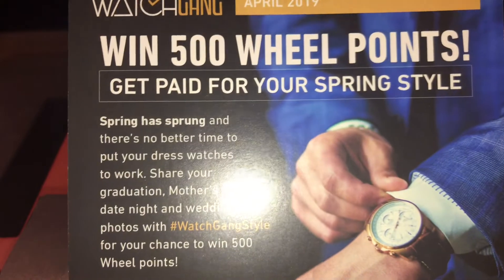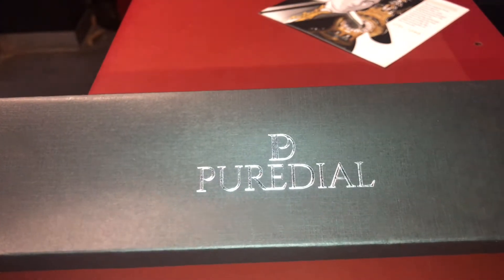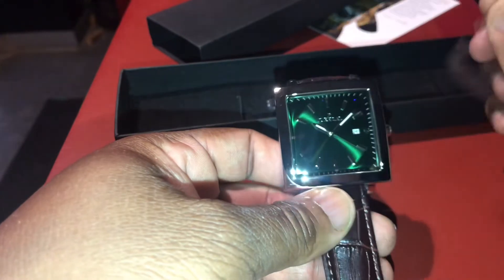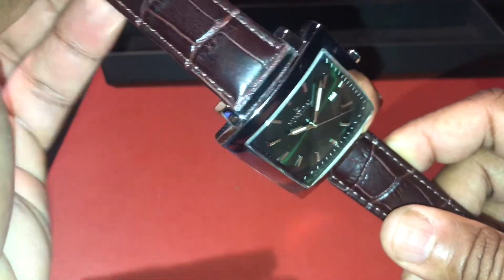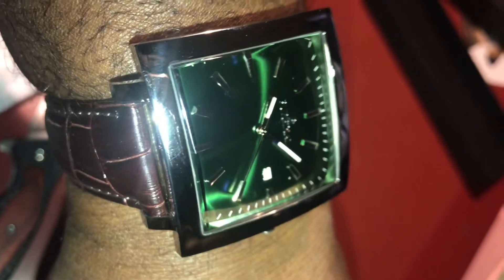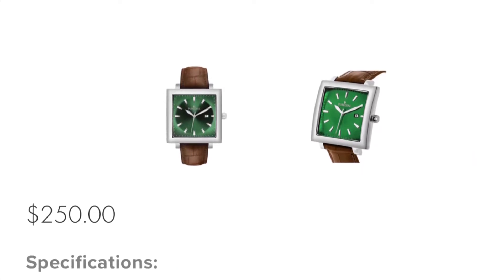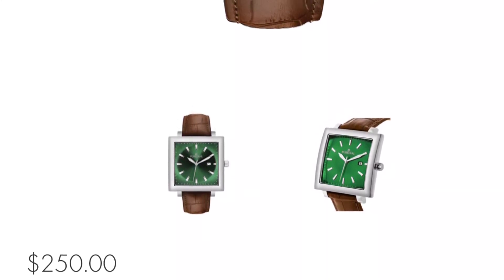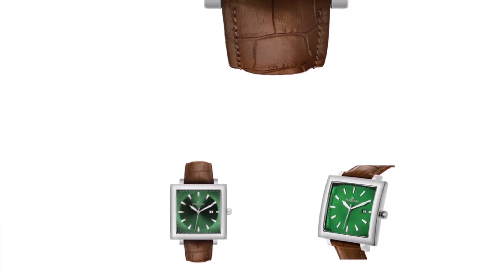Watch Gang Watch Of The Month For April 2019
Unboxing Watch Gangs April’s Original Tier.